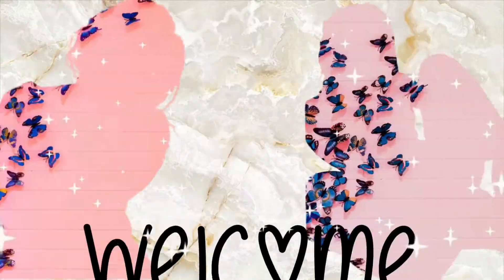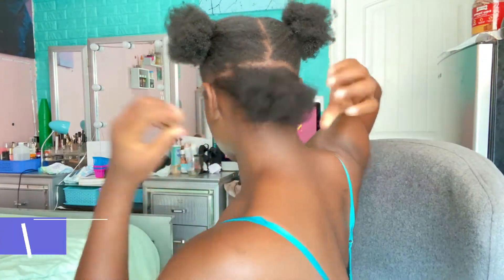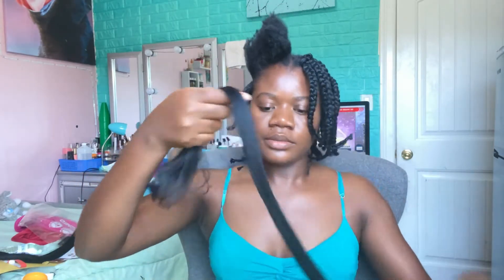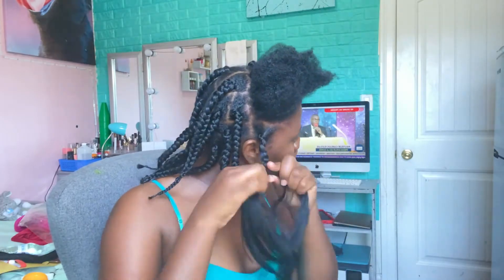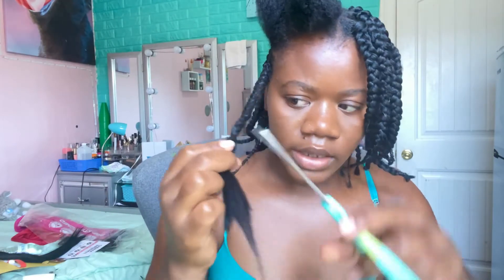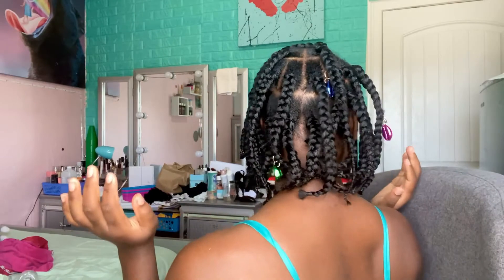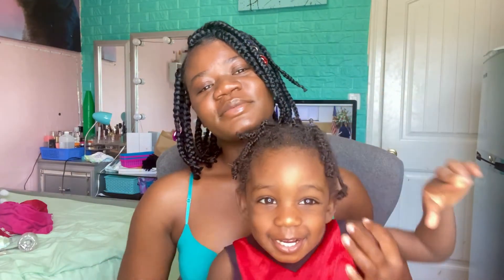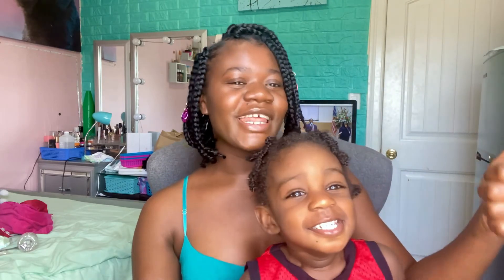HOW I DID MY BOB BRAIDS | Cassjcass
About me
Age: 23
Born in Haiti
Live in New Jersey